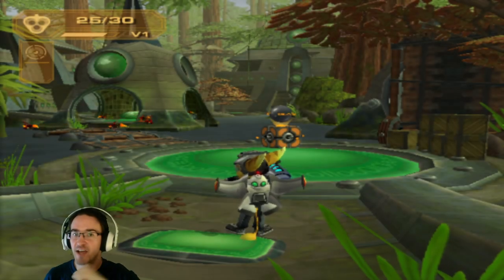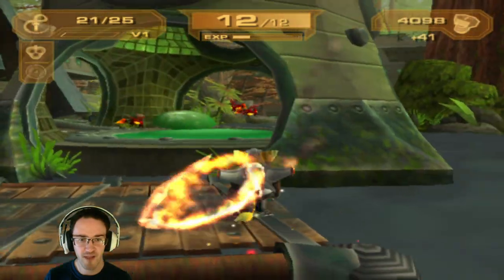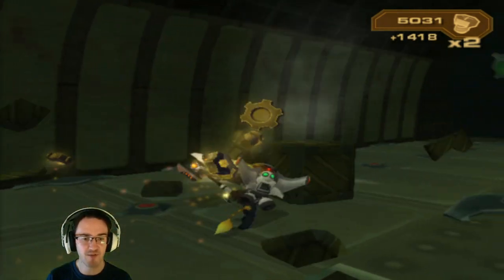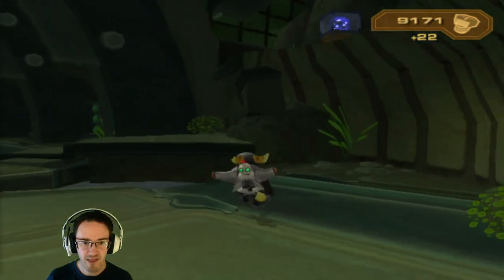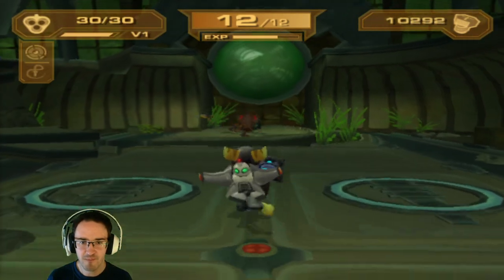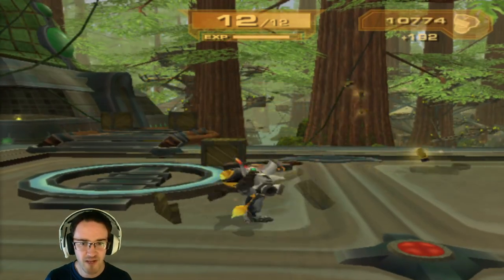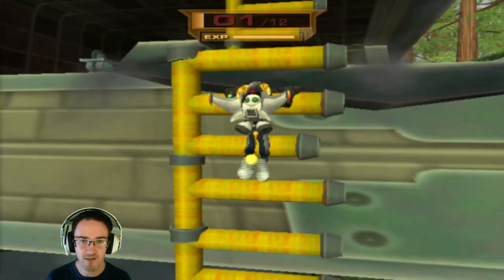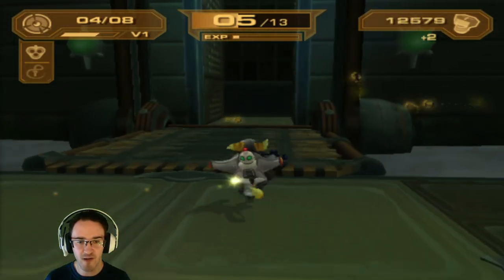Quark's Lost His Marbles l Ratchet & Clank Up Your Arsenal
Looks like the evil Dr. Nefarious is up to his old tricks. Now Ratchet & Clank must find the only hero ever known to defeat him...Captain Qwark?

Welcome to the Russ Robo Channel. I upload let's plays, vlogs, and L.A.R.P content.